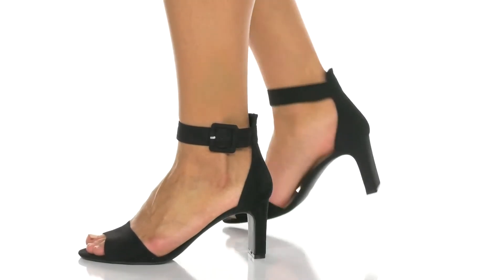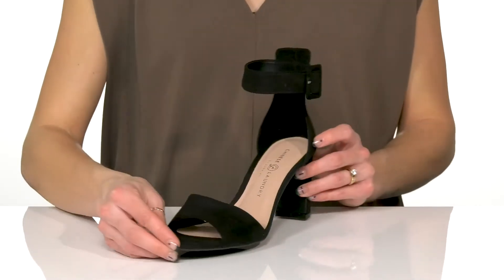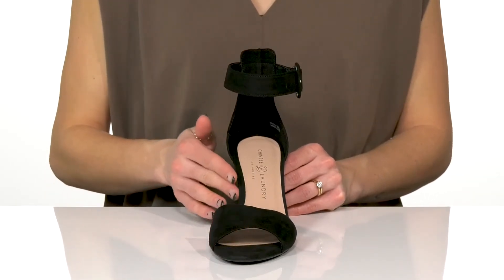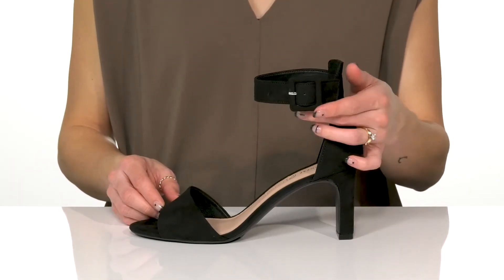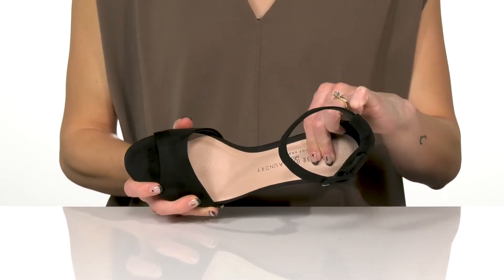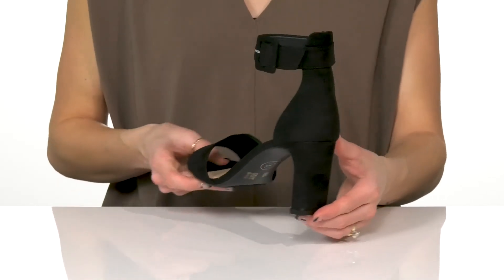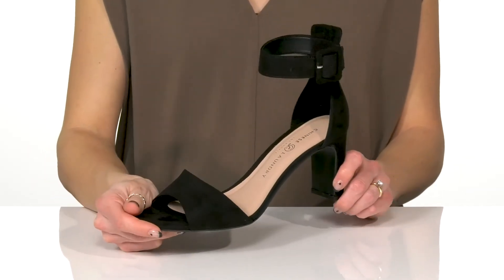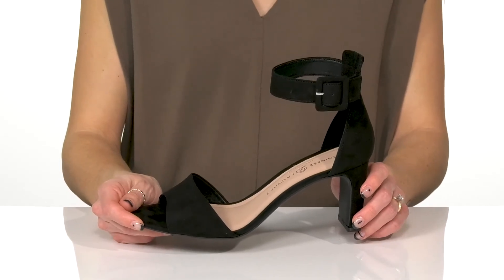Chinese Laundry Raisie SKU: 9715626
Exude sophistication wearing the sleek and stylish Chinese Laundry&reg; Raisie Heels.
Slide-in style.
Adjustable ankle strap with buckle closure.
Open toe and block heel.
Man-made outsole.
Imported.